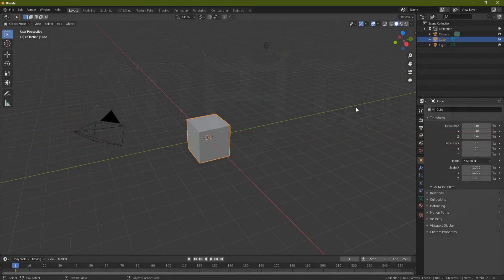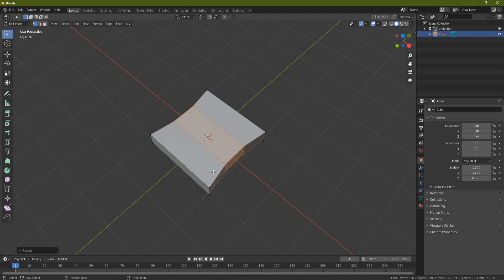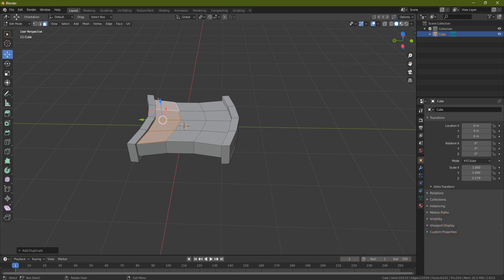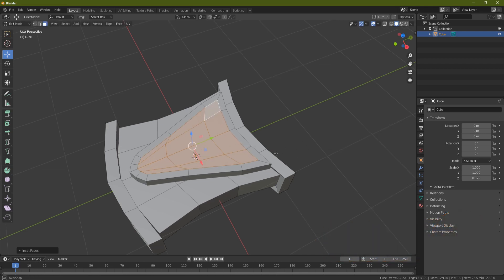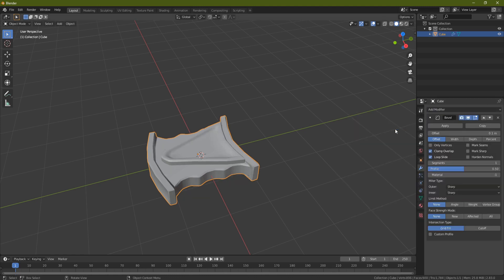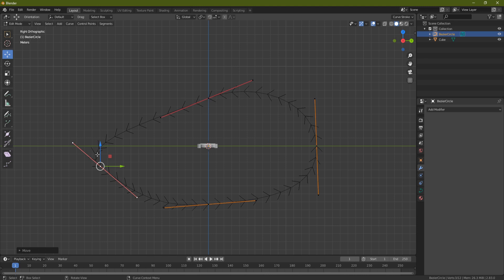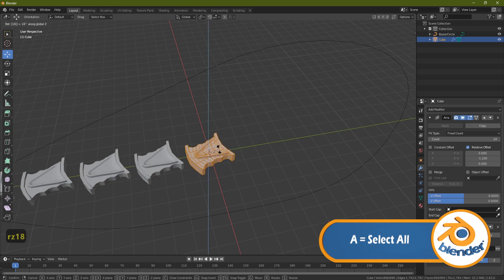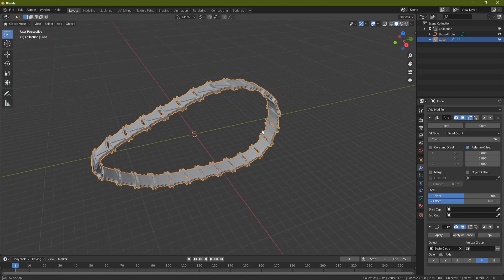Blender 2 8 How To Make Sci-fi Tank Tracks & Animate Them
Have you ever wanted to learn how to create tank tracks and animate them?

Tanks are some of the most popular war machines and they are very popular among 3D modelers. This tutorial will show you how to create tank tracks and animate them in under 15 minutes, all within Blender 2.8. Like all my other videos, you will find on-screen tool-tips throughout the tutorial, helping you keep on track and not miss a single step.

LET’S CONNECT!